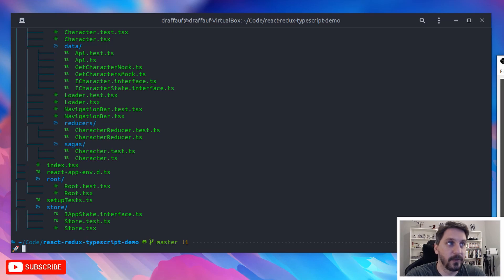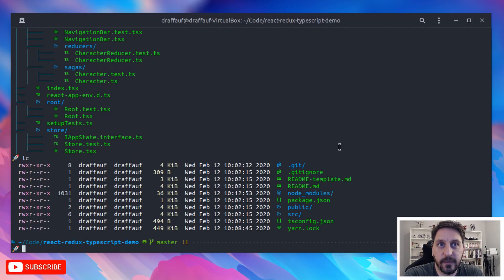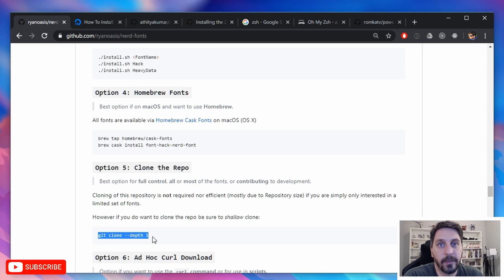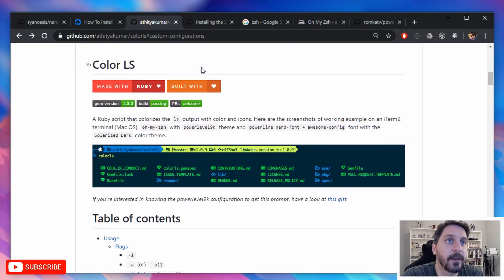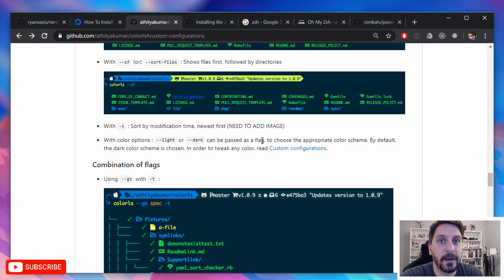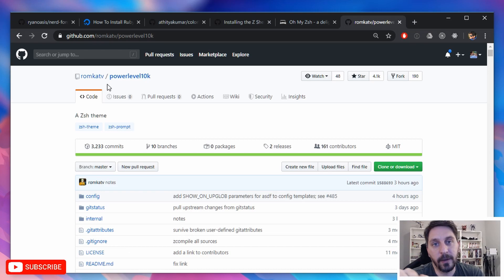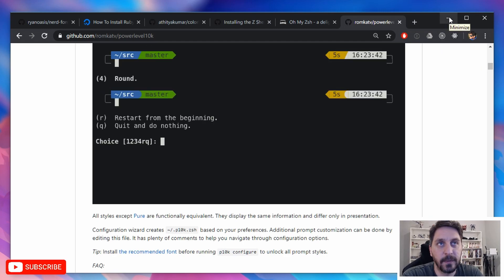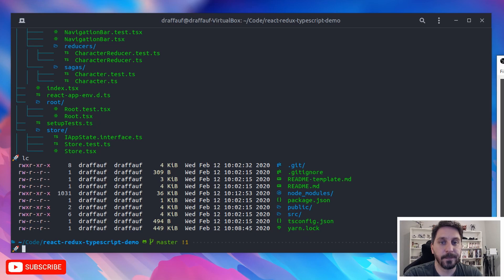Beautiful Terminal Customization for Linux and Mac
Learn how to customize your linux or mac terminal to make it beautiful. In this video we'll bu using colorls, powerlevel9k, nerdfont, fontawesome, and the terminal/shell/prompt, customize what we see.

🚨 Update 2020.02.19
powerlevek10k is Zsh theme and *not* a wrapper of powerlevel9k. It is compatible with plugin managers such as oh-my-zsh.

Here's an easier recipe:
1. Install Zsh
2. Install powerlevel10k (no oh my zsh required)
3. Install `LSD` in place of `colorls`

🛍️ Shop
💵 Budget Planner